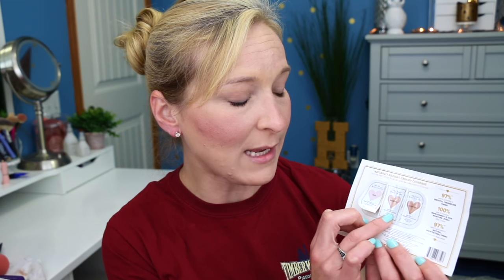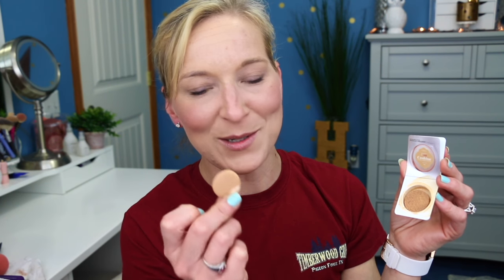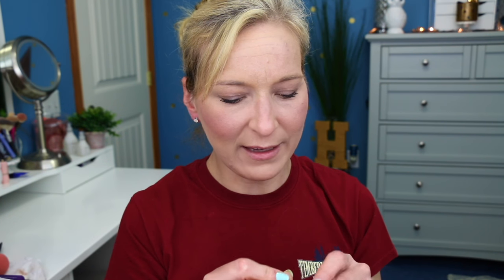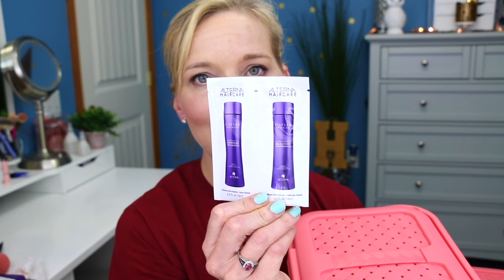Sample Sunday ~ Reviews & New Picks Week 46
Last Weeks Samples:
Ouidad Climate Control Heat & Humidity Gel
Viviscal Gorgeous Growth Densifying Shampoo & Conditioner
Viviscal Gorgeous Growth Densifying Elixir
Too Faced Born This Way Concealer
YA! Bug Repellent
OGX Coconut Curls Shampoo & Conditioner
L'oreal True Match Lumi Cushion Foundation
C Booth Egyptian Argan Oil Body Butter
Marc Jacobs Daisy
Dolce & Gabbana Light Blue
Philosophy Take a Deep breath eye Oxygenating eye gel cream

New Samples:
Tom Ford Orchid Soleil
Viktor & Rolf Spicebomb
Glov Hydro Demaqullage Mircrofiber Makeup Remover
Ulta Beauty Pink Sorbet Body Lotion
Alterna Haircare Shampoo & Conditoner
Phyto Paris Masque Ultra Repair
Kate Somerville Deep Tissue Repair
Perfectly Posh Skindelicious Snarky Butter

Tiffany Hinkle
3883 Old Valley Pike